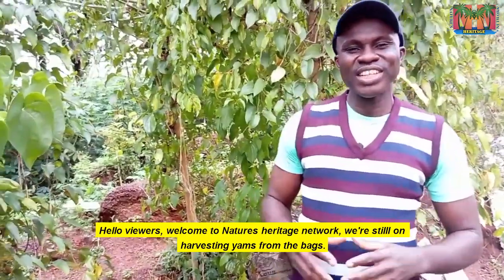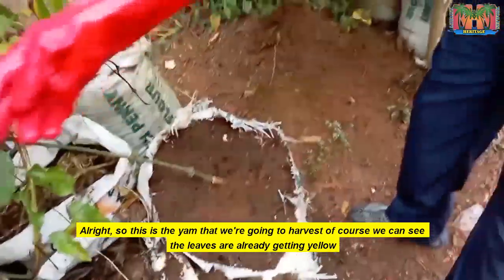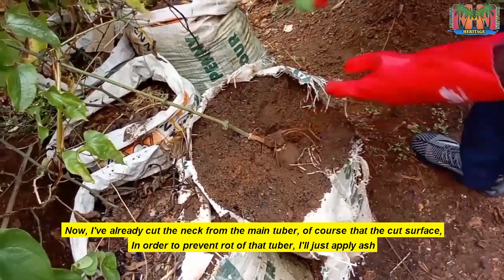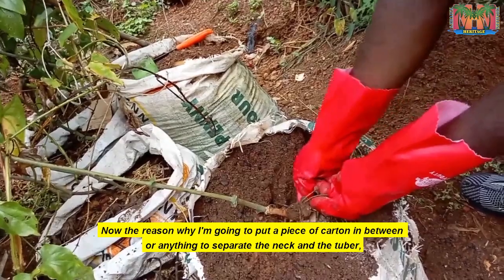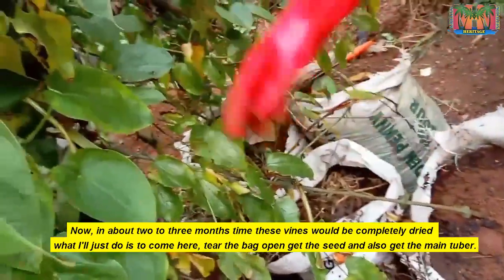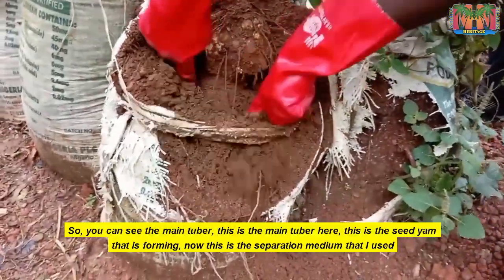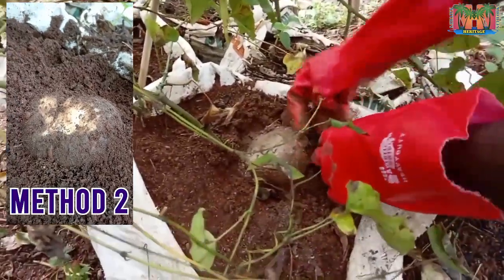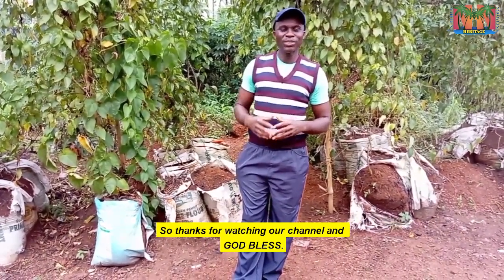Get seedyams and main tubers from the SAME bag using these 3 tips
Seed yam production is a vital part of yam farming. It is a capital-intensive part of yam production. Farming yams in bags is a good way of ensuring food security as far as this tuber crop is concerned.

It is important therefore to know that it is very possible and also practicable to get both seed yams (at no extra cost at all) and main yam tubers from same bag using the methods demonstrated and discussed in this video.

Below is a link of a previous video that warranted this current video.